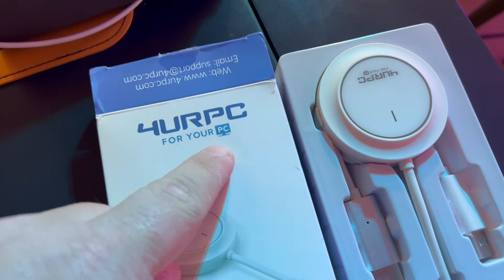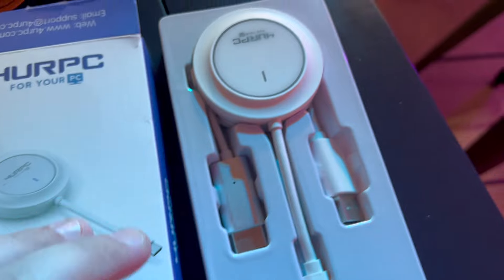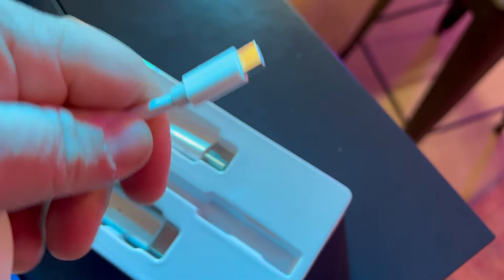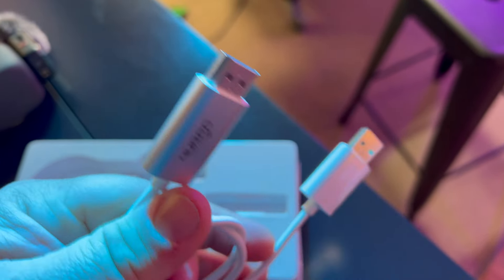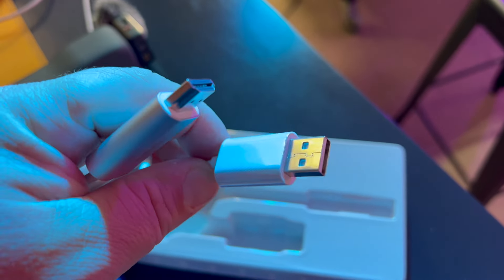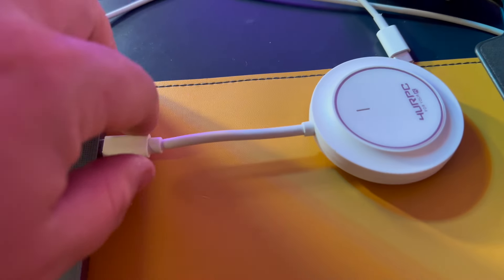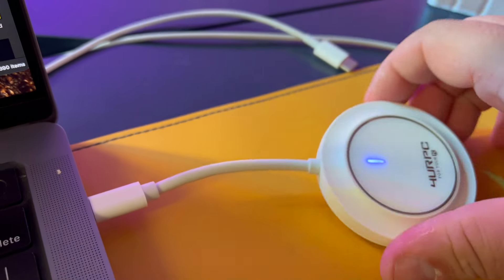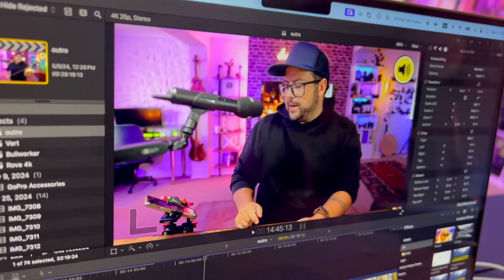Wireless HDMI Transmitter and Receiver, Plug & Play Wireless HDMI Extender with PD 3.0 Port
One Button Control Wireless HDMI Extender: Say goodbye to complicated setups! With plug-and-play simplicity, you're ready to streaming video in seconds—no Wi-Fi/Bluetooth or software hassle. Unlike others, our wireless HDMI transmitter and receiver is effortlessly installed in just 5 seconds. Plus, our unique switch design lets you connect/disconnect with a single click, for ultimate convenience. (Note: Ensure your device's USB C port supports video output)
Refuse Delays or Catons: This wireless display adapter is designed with 5G WiFi chipset as the core focus, allowing you to seamlessly transmit content from your mobile devices to large screens in any environment(Support extend &mirror mode). With this wireless HDMI splitter, you can instantly Transmit audio/video signal to a big screen up to 98 feet(30 meters) away, such as cast content from your laptop to your bedroom TV, without the hassle of running cables or dealing with messy wiring.
Ultra High-Definition Clarity: Experience Crystal-Clear Visuals with our Ultra High-Definition Clarity wireless HDMI display dongle adapter. Boasting a high-performance chip, it supports flawless 1080P@60Hz full HD resolution, guaranteeing no compression or artifacts. Enjoy a seamless viewing experience, whether you’re sharing presentations, streaming videos, or showcasing precious moments captured by your camera.
Special PD3.0 Port & Mini Size: Different from other wireless HDMI display dongles, we have innovatively designed a PD3.0 port(support 100W Input), whether you're giving extended presentations or enjoying back-to-back movie sessions, freeing you from concerns about insufficient power. The wireless display adapter size is compact and lightweight, while on travel or business trips, you can put it freely in the backpack, laptop bag, or pocket, will not take up valuable space.
Wide Compatibility: Whether it is a smartphone, tablet, laptop, PC, or camera, our USB C wireless HDMI extender can easily connect and cast with one click. For Android and Windows devices, this wireless display adapter supports most streaming apps or websites, such as Hulu, Netflix, YouTube, HBO Max, TikTok, and more. For iOS and macOS devices, this transmitter and receiver supports streaming NO-HDCP apps, such as Zoom, YouTube, TikTok, Facetime, and other non-subscription video apps.